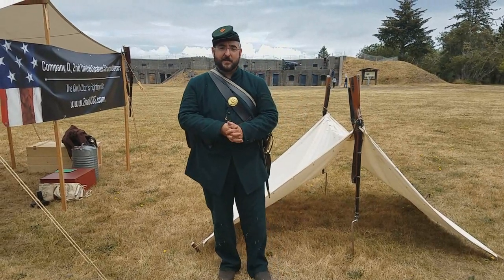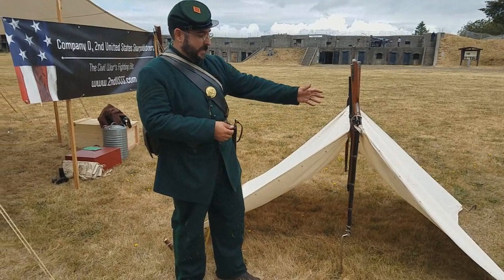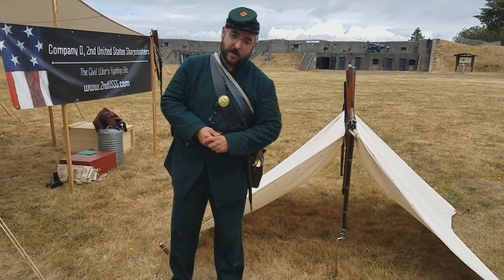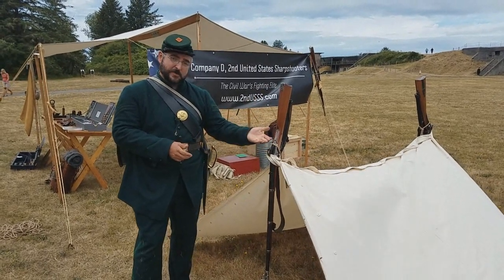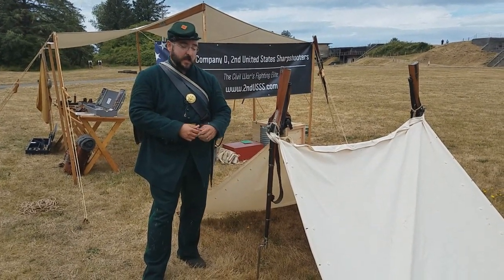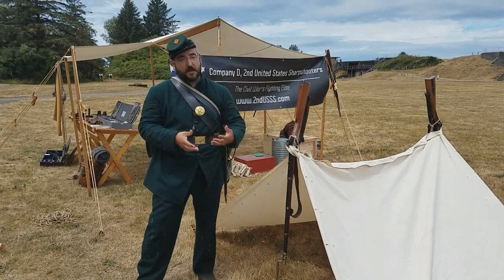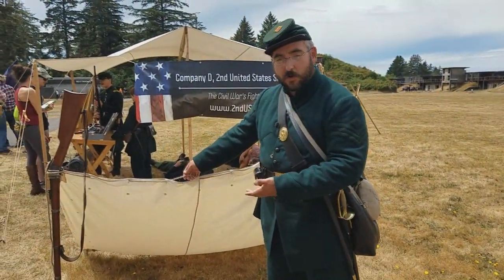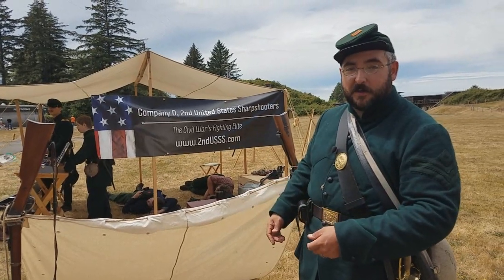Even More Dog Tent Set Ups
No tent frame? No problem!  1st Sgt. Koepp demonstrates two more ways soldiers could quickly put up their tents with minimal resources.  For more information about Berdan Sharpshooters and Civil War reenacting, check us out